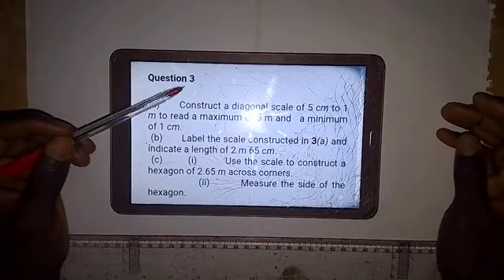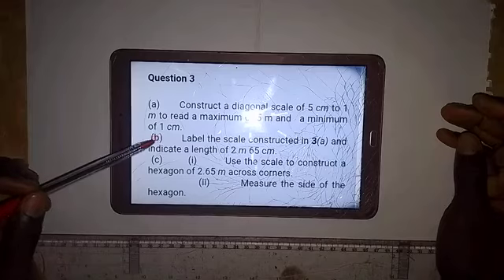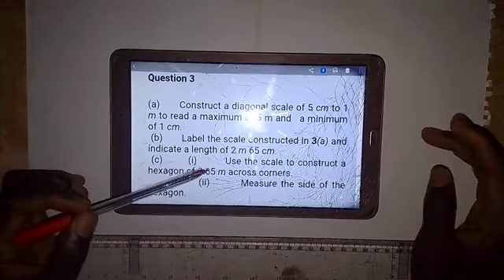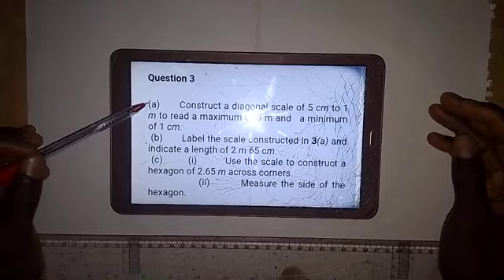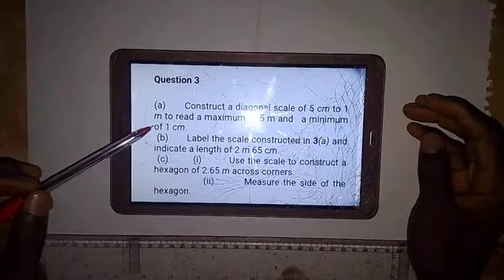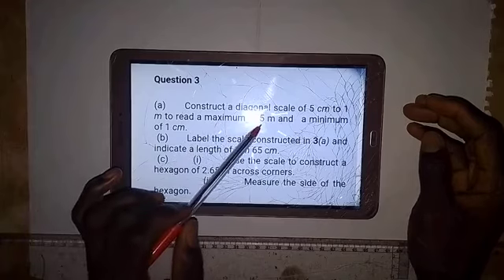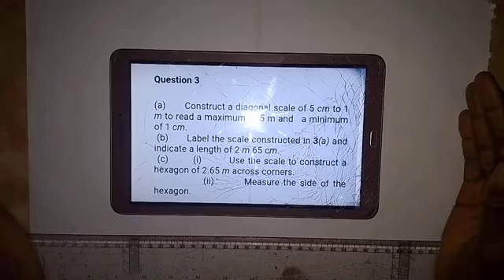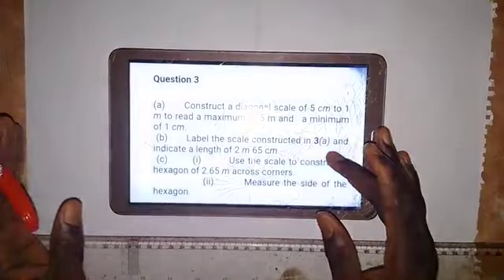Construction of a Diagonal Scale and Hexagonal Polygon